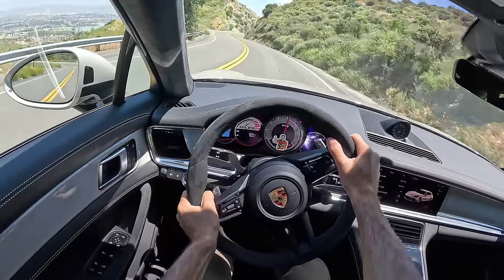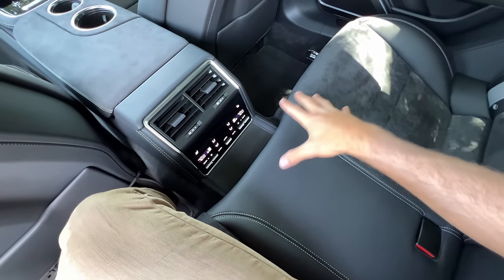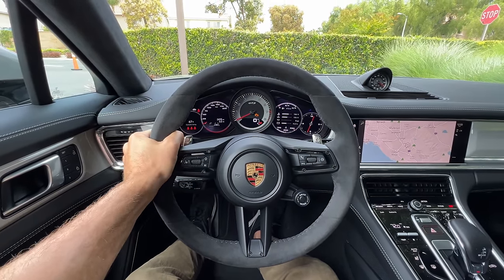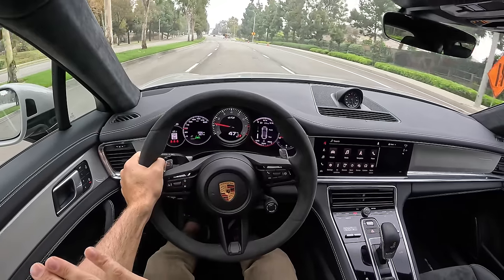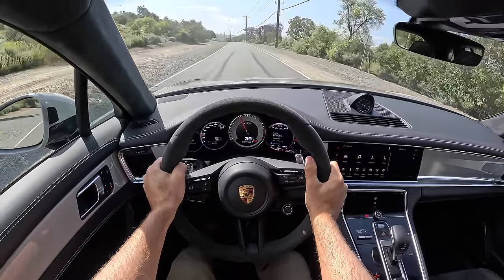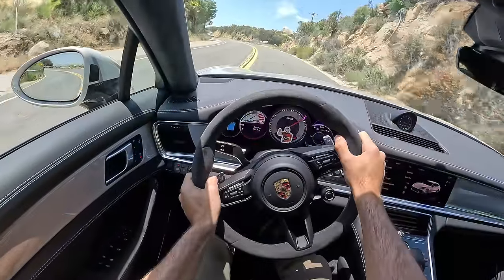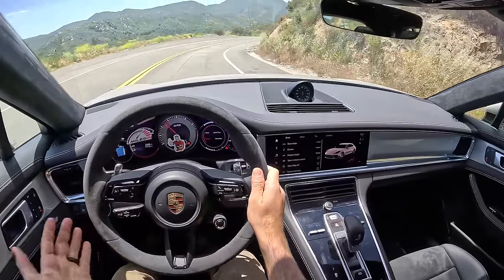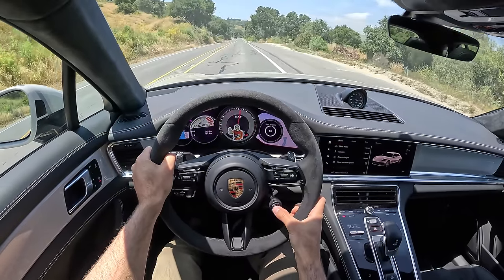The Porsche Panamera GTS Sport Turismo is Practical(ly) Perfect (POV Drive Review)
Join Miles in the 2023 Porsche Panamera GTS Sport Turismo in Chalk with all Black Leather and Suede as he shares his expert driving impressions.

Powertrain ⚙️: Twin-Turbocharged 4.0-liter V8
Output 💪:  473 hp/457 lb-ft of torque
Transmission 🕹: 8-Speed Dual-Clutch
0-60 MPH 🚦: 3.7 seconds
Top Speed 💥: 182 mph
MPG (as tested) ⛽️: 15 city/20 hwy/17 combined
Curb weight ⚖️: 4,601 lbs

Options Equipped:
- Chalk Paint ($3,270)
- Black Leather and Suede with Chalk accents ($3,480)
- Rear Axle Steering with Power Steering Plus ($1,650)
- Carbon Ceramic Brakes ($9,860)
- PDCC with Torque Vectoring Plus ($5,010)
- 21-inch Sport Design Wheels in Black ($1,790)
- Center Tach in Chalk ($420)
- Surround View ($920)
- Interior Trim in Exterior Color ($2,580)
- Premium Package ($4,860): 4-zone climate, soft-close doors, BOSE surround sound system, Ambient Lighting Plus, BLIS, Heated front and rear seats, LED Matrix Design Headlights

Skip Ahead:
Intro: 00:00
Exterior Review: 00:10
Interior Review Rear: 02:17
Interior Review Front: 03:39
Trunk: 04:20
Interior Review Front: 04:45
Driving Impressions: 06:31
City Driving: 09:12
Launch Control: 13:05
Canyon Driving: 13:29
MPH Word of the Day: 20:18
Competition: 20:50